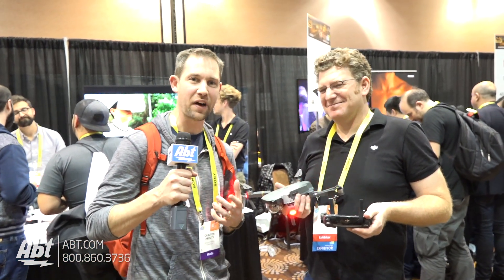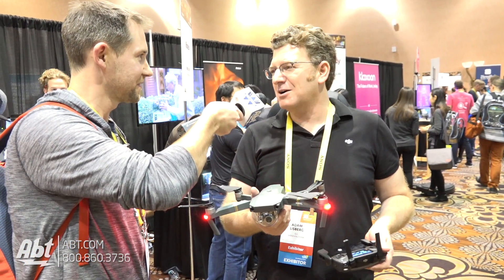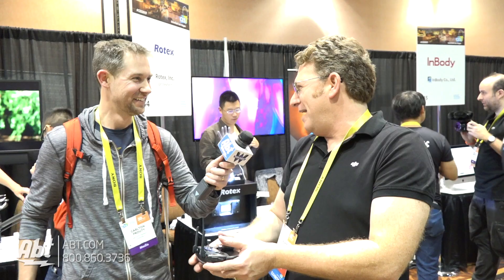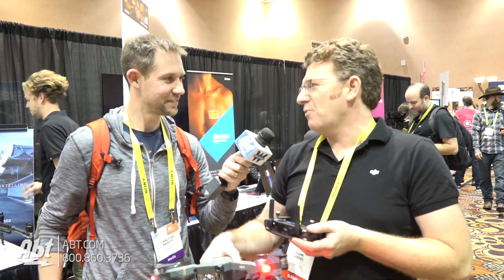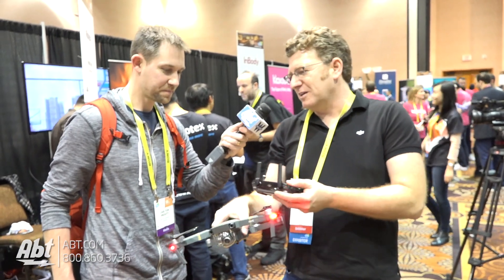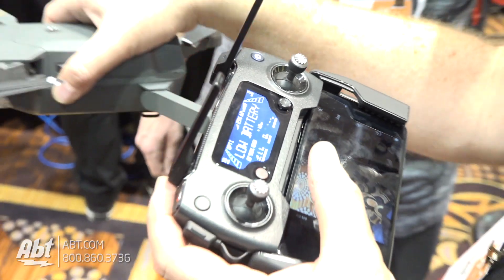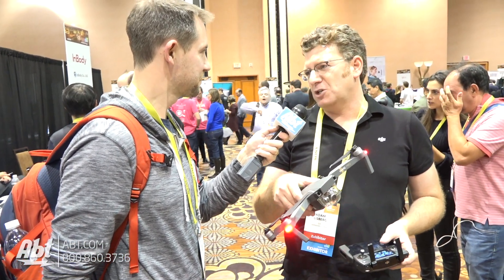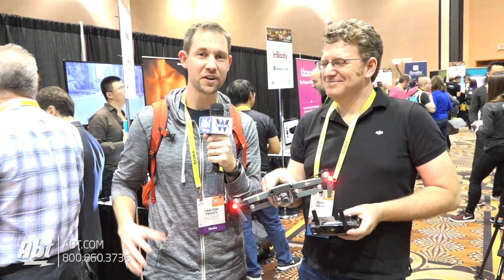CES Unveiled 2017 - Dji Mavic Pro Drone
Abt Electronics talks to Dji about their Mavic Pro Drone.

-  FlightAutonomy technology to senses obstacles and avoids them

- Maximum flight time of 27 minutes

- Maximum distance of 8 miles

- Satellite positioning

- Terrain Following technology

- Gyroscope Camera

- 4K video at 30fps